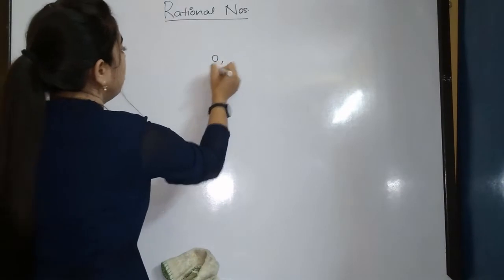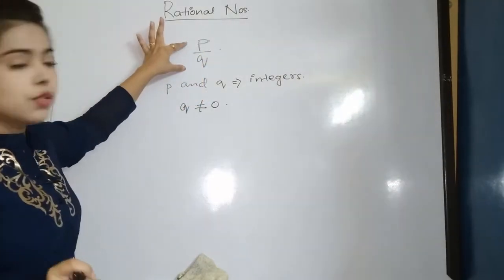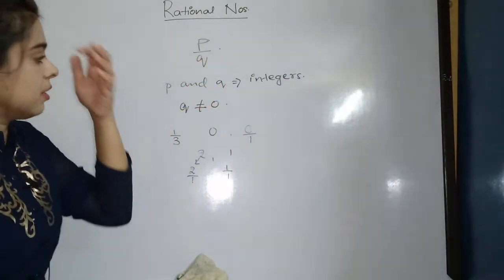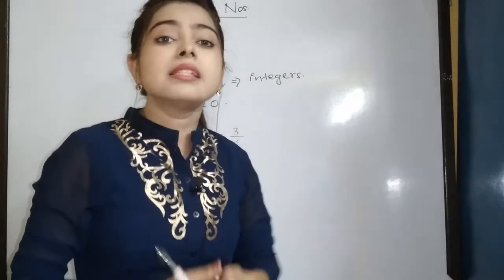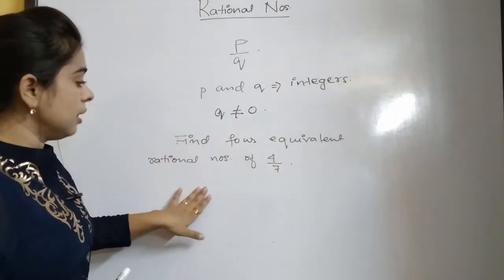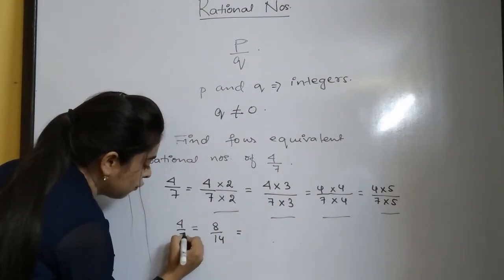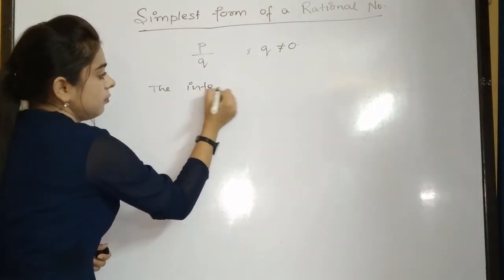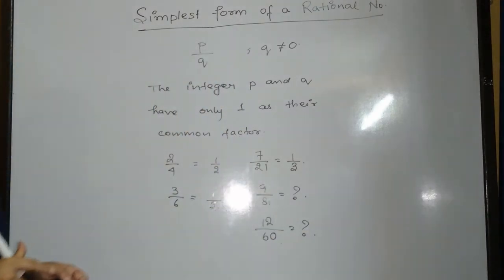NUMBER SYSTEM PART 3|RATIONAL NUMBERS|CLASS 9 CBSE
In this video we will understand about rational numbers in detail.
Rational numbers are those numbers that can be represented in the form p/q where p and q are integers and q is not equal to zero.